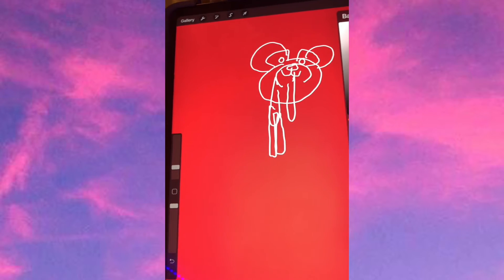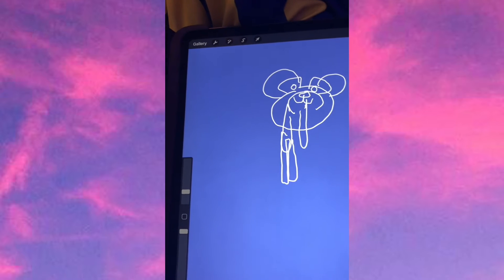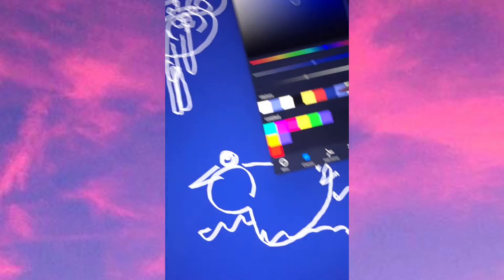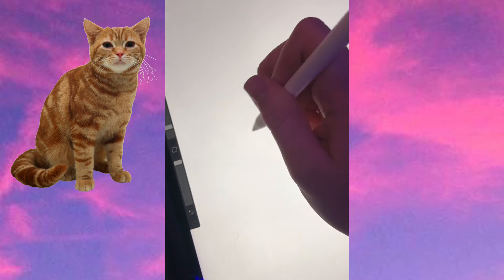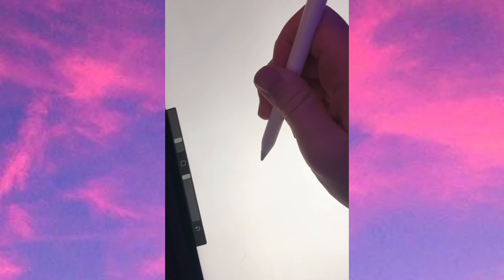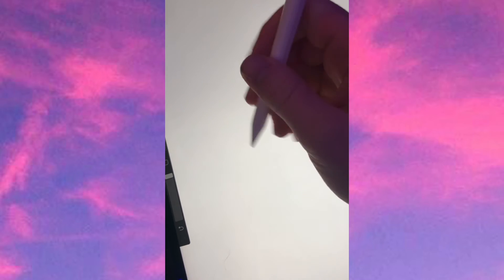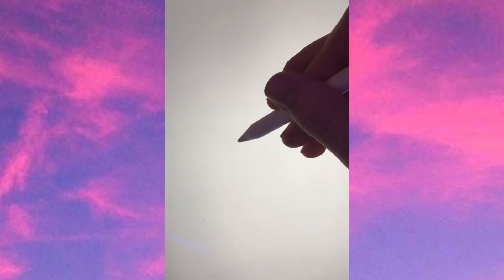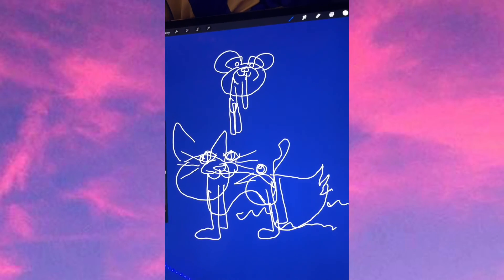Drawing stuff in white ink and then seeing how it turned out! - Procreate on iPad Pro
Drawing animals in white ink and then changing the background colour to see how well I did. Done in Procreate on iPad Pro 2019. Are y’all any better at this?

Music played is copyright-free!